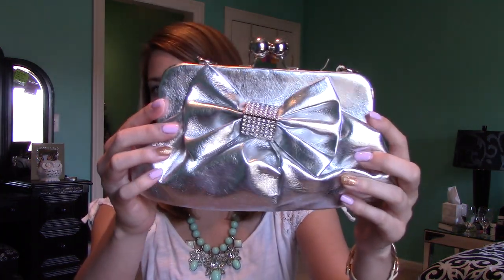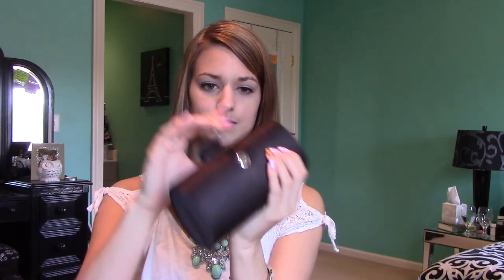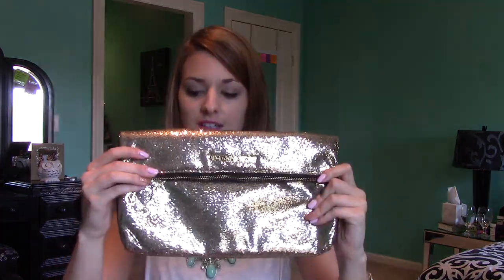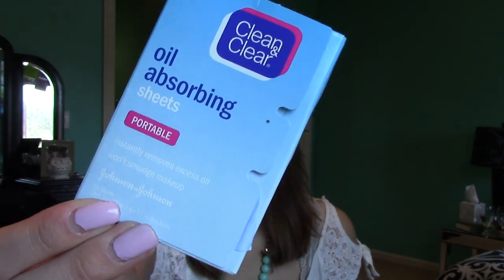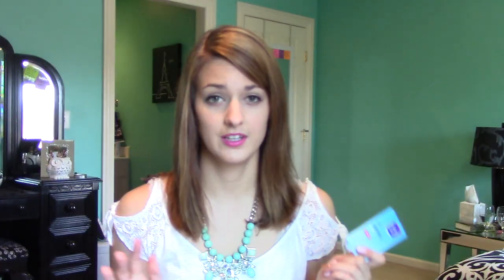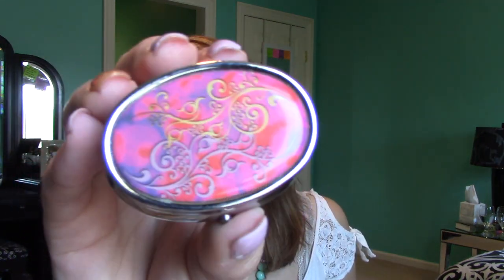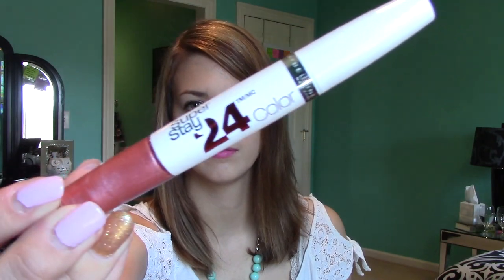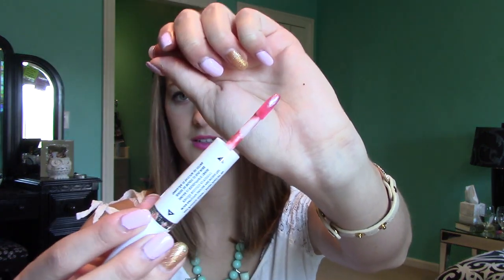What to carry in your PROM Clutch?! | 2014 ❤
I hope you all have an amazing time at Prom this year! :) Please thumbs this video up if you found it interesting.❤

~All Things Social Media~

xoxo, Jaclyn